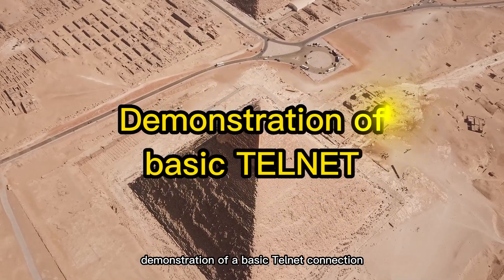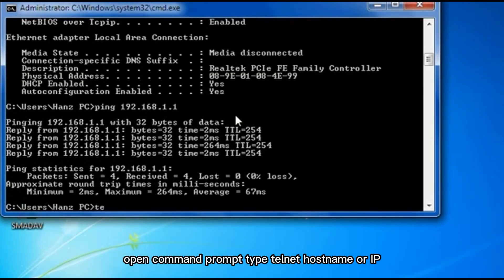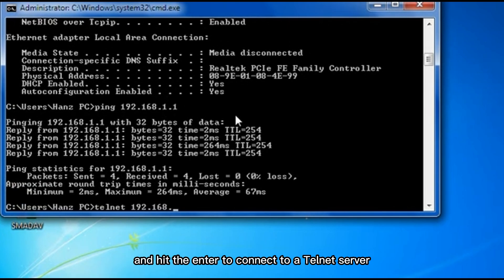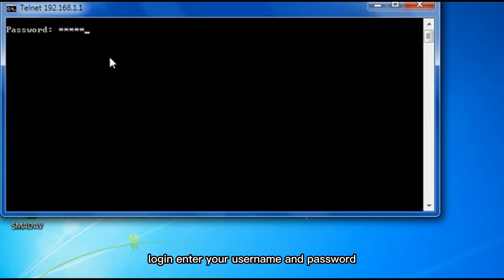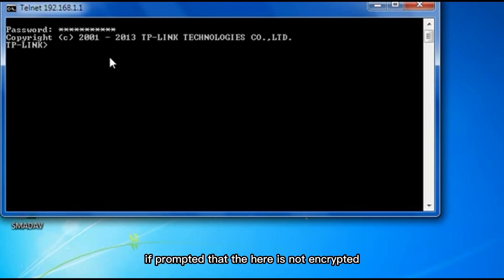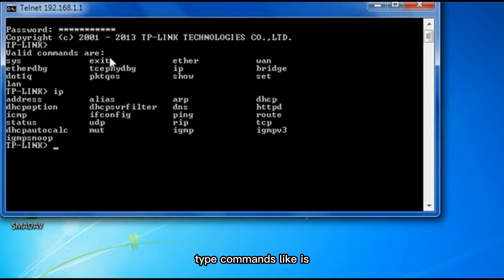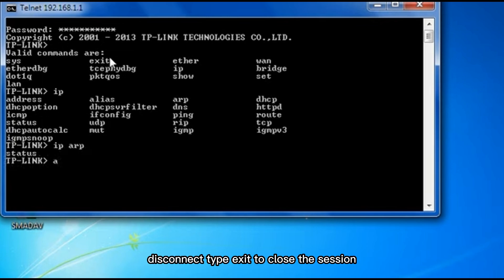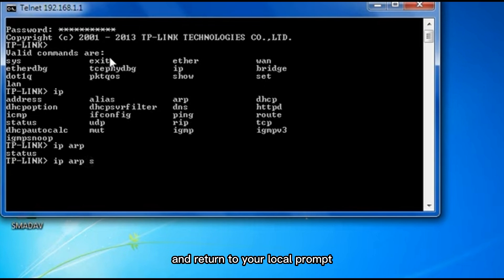Telnet Tutorial: Telnet Commands, Uses, and Security Risks | Complete Guide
🖥️ What is Telnet?
Telnet is an older network protocol used for remote access to computers over the internet or LAN. In this video, we explain how Telnet works, its commands, real-world uses, and why it poses security risks.

🚀 Topics Covered:
✔️ What is Telnet and how does it work?
✔️ Common Telnet commands you need to know.
✔️ Why is Telnet considered a security risk?
✔️ Differences between Telnet and SSH.
✔️ Should you still use Telnet in 2025?

📌 Watch till the end to understand Telnet's role in networking and cybersecurity!

⚠️ Telnet Security Warning: Since Telnet transmits data in plain text, it is highly vulnerable to attacks like packet sniffing and man-in-the-middle attacks. For secure remote access, consider using SSH (Secure Shell) instead.